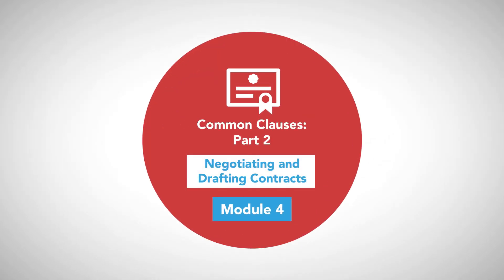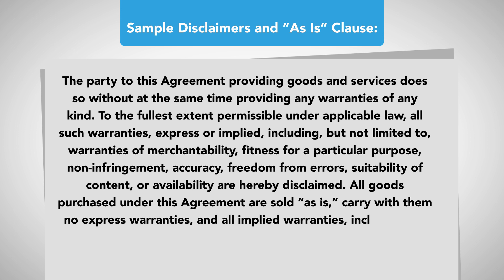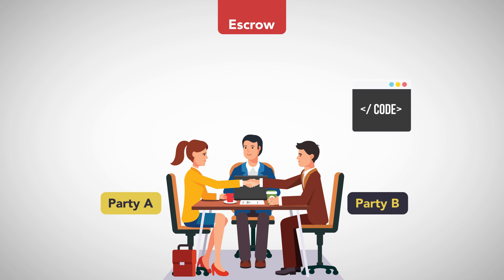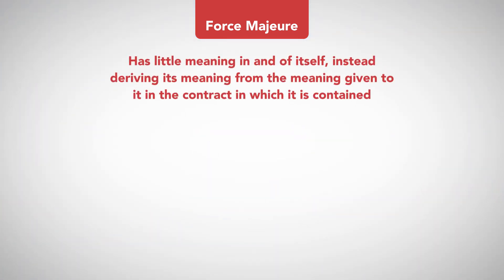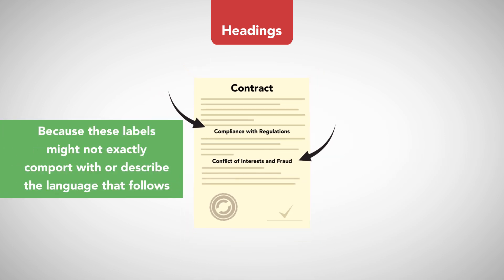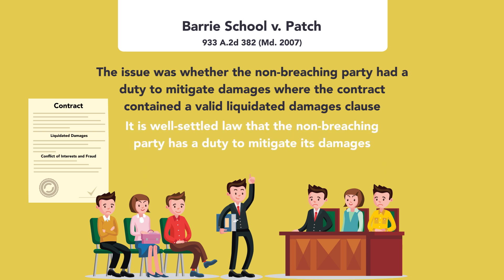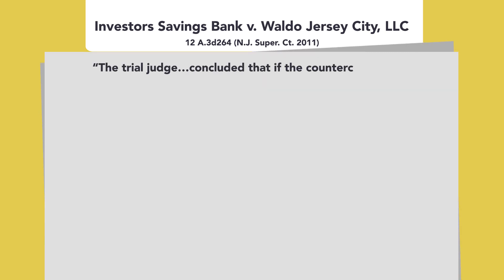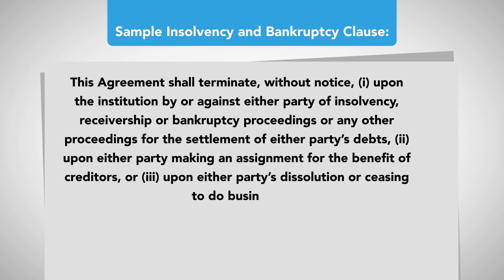Common Contract Clauses, Part 2: Module 4 of 6